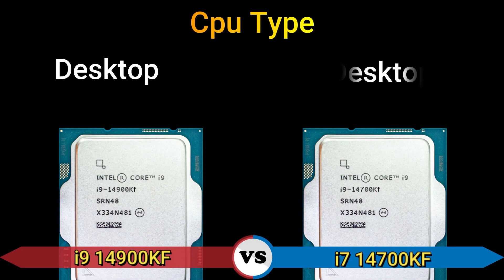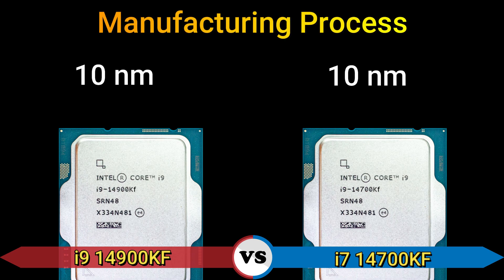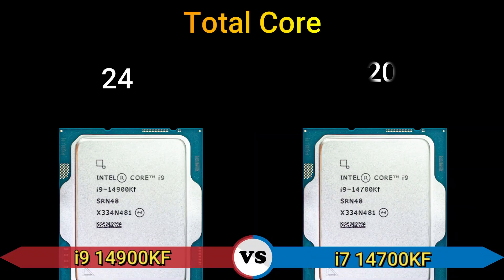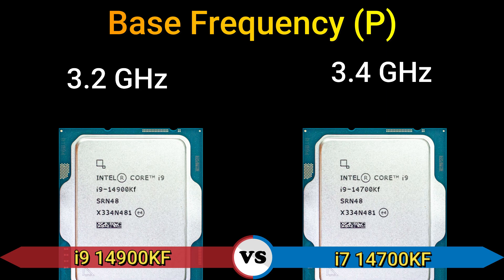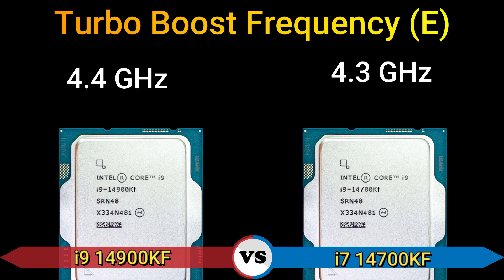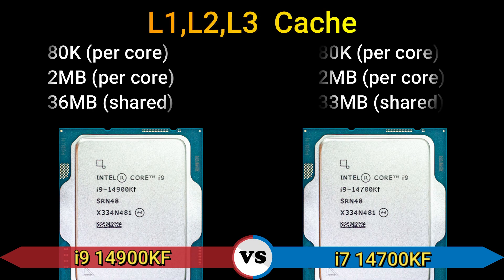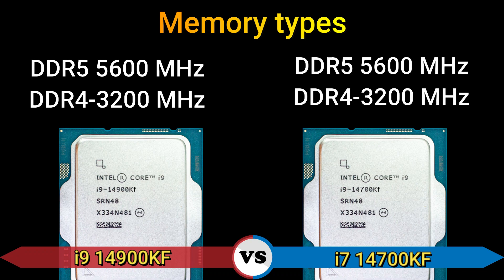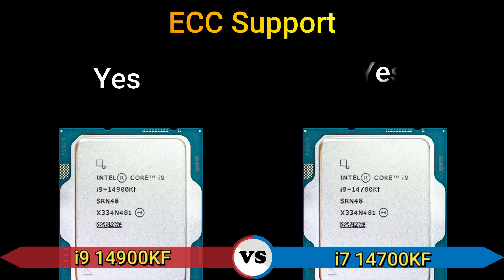Intel Core i9 14900KF vs i7 14700KF CPU Comparison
Intel Core i9-14900KF vs Intel Core i7-14700KF
Comparing Intel i9-14900KF vs Intel i7-14700KF
Intel Core i7-14700KF vs i9-14900Kf
i9-14900KF vs i7-14700KF 3-Benchmark
Core i9 14900KF vs i7 14700KF vs i5 14600KF | PC
INTEL i9 13900KF vs INTEL i7 14700KF vs INTEL i9 14900KF